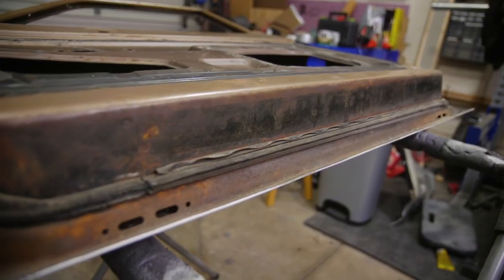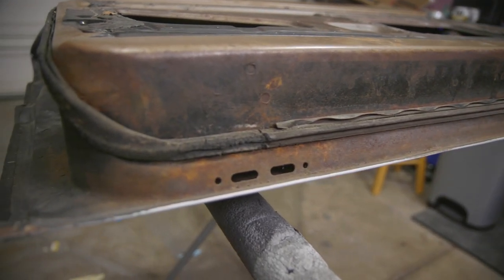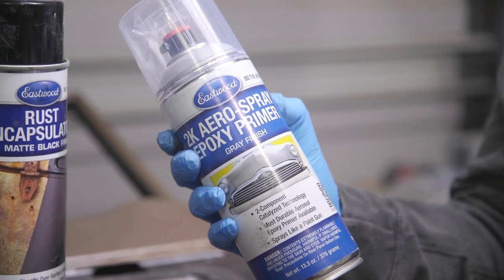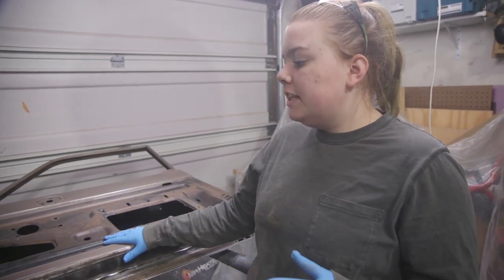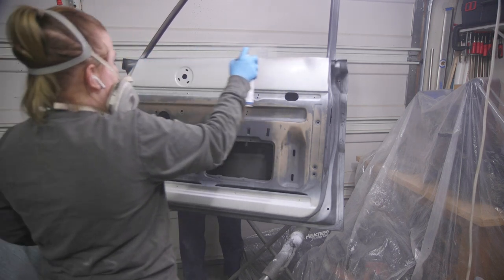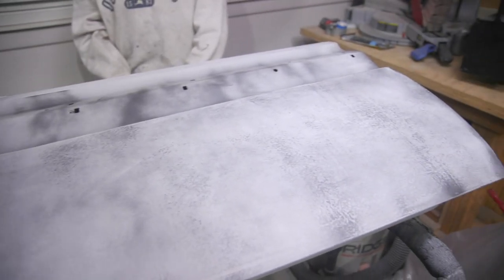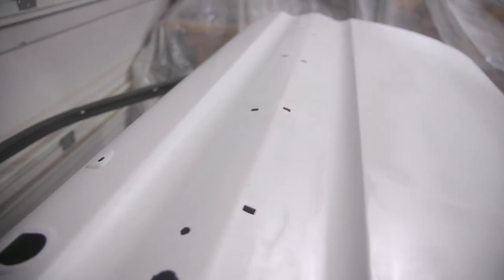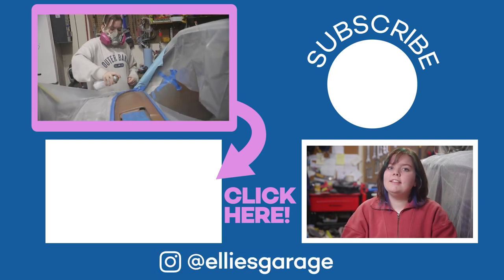We Are SO CLOSE to Painting! Rolling Doors in Primer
Guys, this is officially our last bit of priming! This week we finished getting my doors in urethane primer and that means that we are done with primer! We still have a lot of sanding to do, but we're getting so close to paint!!

There was a lot of cleaning, sanding, and sealing that went into getting the doors done, but I'm so glad that we're one step closer to painting Carl!!

Special thanks to @eastwoodco for providing the paints and sealants for this episode:

Remember, I am a 16 year old girl funding this project by myself, so a huge thank you to those who financially support me:

EXECUTIVE PRODUCER
Drew Carter
Kevin & Julia

SUPPORTERS
Chris Davis
Laura Berry
Brent Baumer
Bearded Mechanic
Gabe Gross
Kat Hunt
Abby & Kevin Lawson
Joey Perea
Jay Jarman

In addition to supporting my build, you can get cool things like shoutouts and an awesome hat. Check it out!

~Follow Ellie~

0:00Intro
0:27Cleaning Out the Door
2:16Sealing the Door Interior
4:21Sanding and Sealing the Door Exterior
7:41Door Panel Block Sanding
9:03Door Panel Body Filler
10:38Rolling Urethane Primer
11:30What I'm Taking Out of the Garage